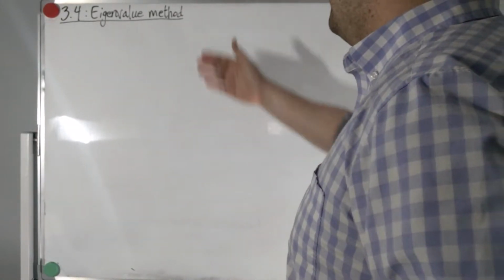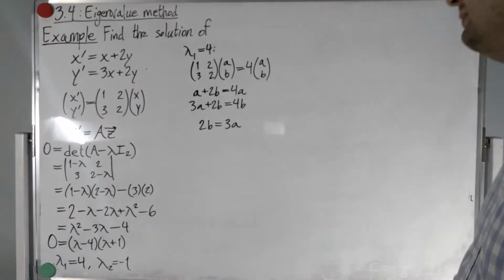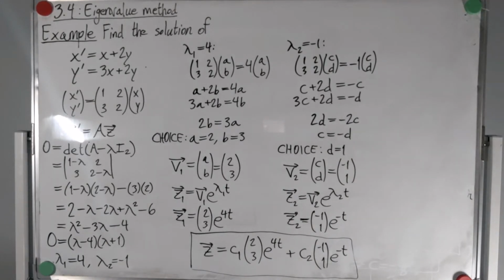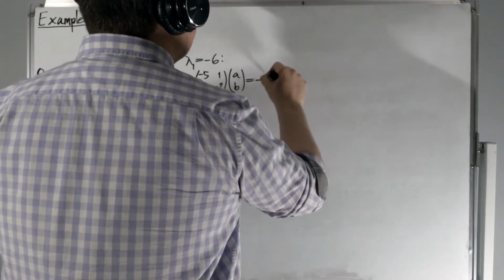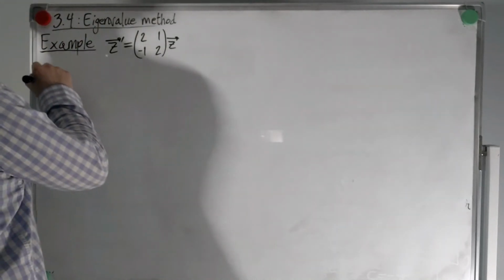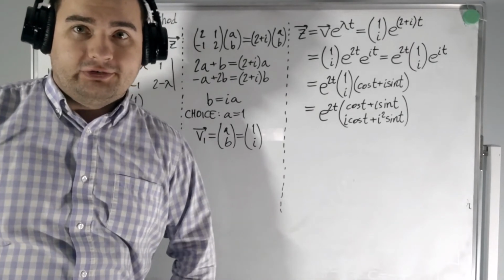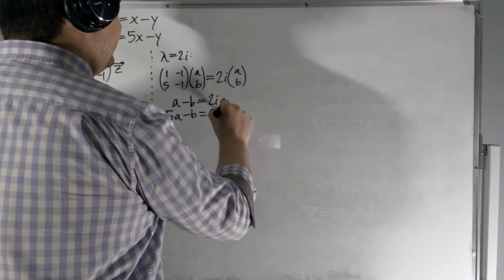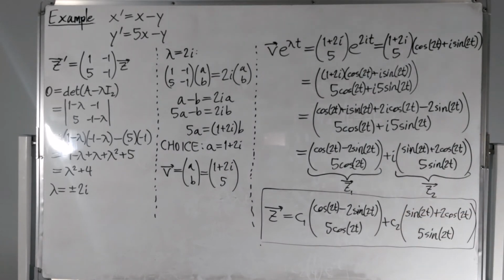Lecture 17 - 3.4: Eigenvalue method (part 02)